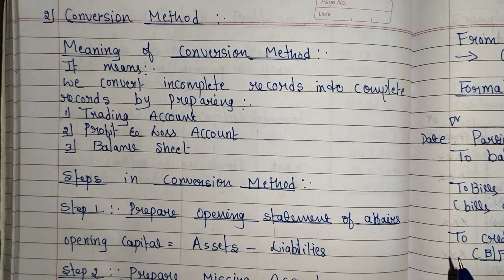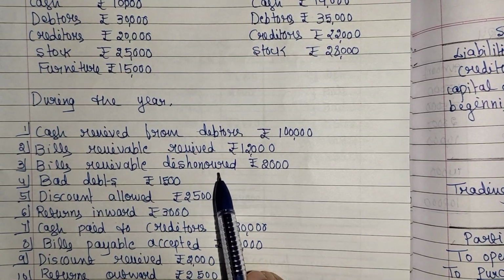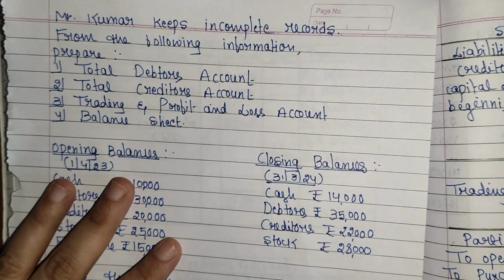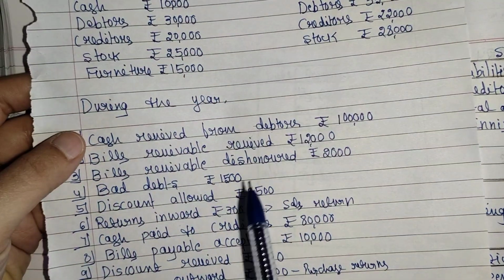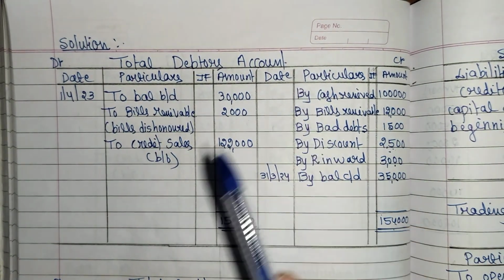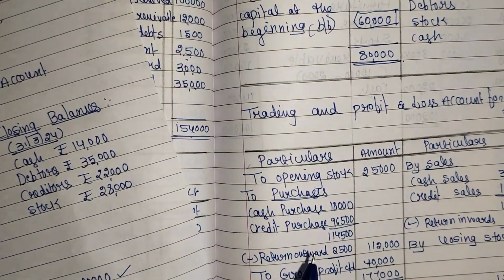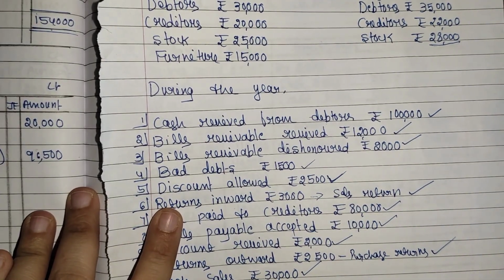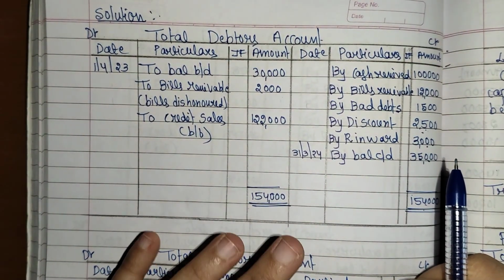Accounting Concepts - Accounts from Incomplete Records | Conversion Method | Practical Problem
Hello everyone. In this class I have solved a practical problem under Conversion Method.